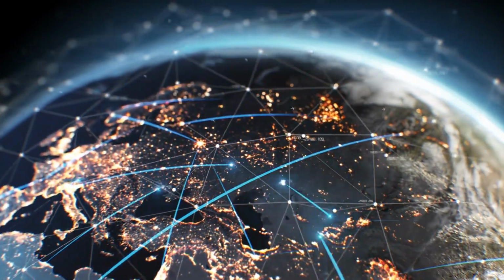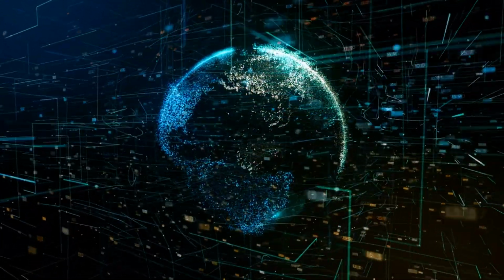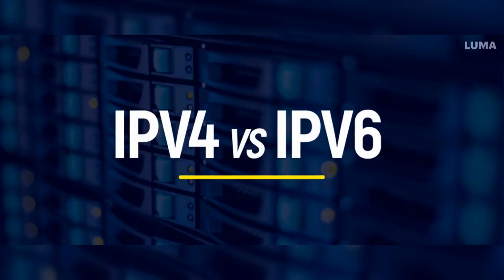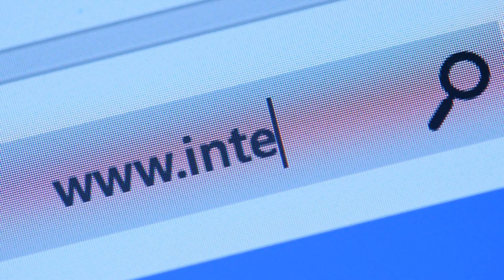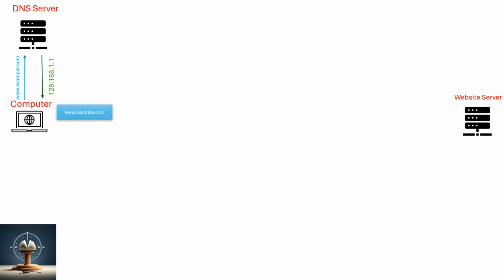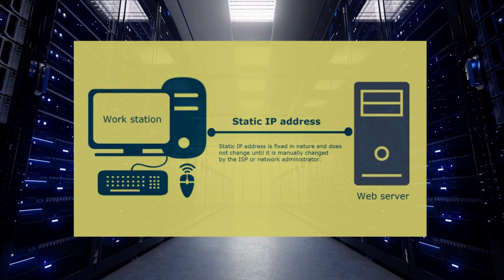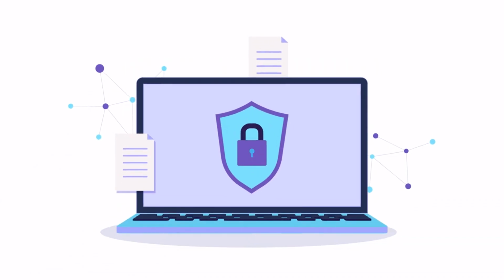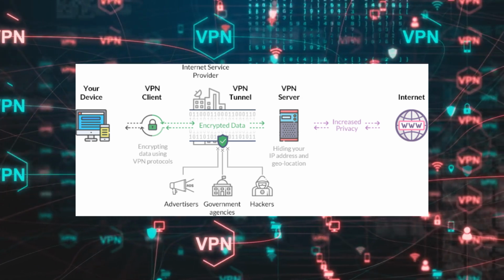What Are IP Addresses an How does the Internet work?!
Ever wondered how the Internet works? This video breaks it down, explaining the role of IP addresses in connecting devices worldwide. Learn how data travels across the web, how domain names and servers interact, and how protocols like TCP/IP keep everything running smoothly. Perfect for anyone curious about the backbone of the digital world!